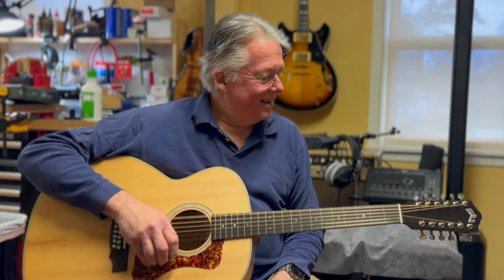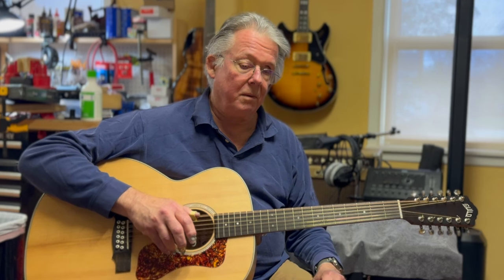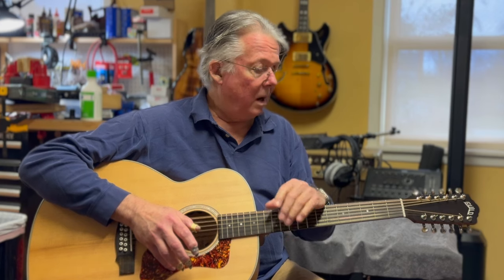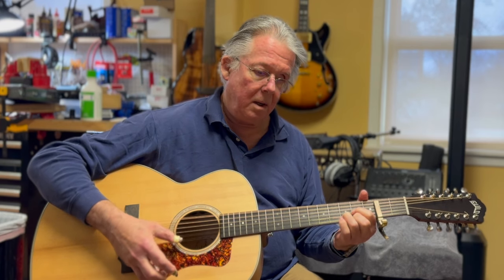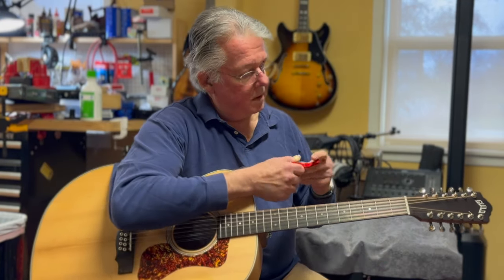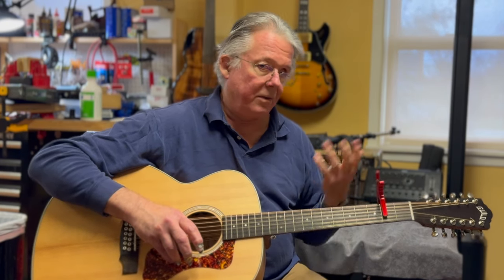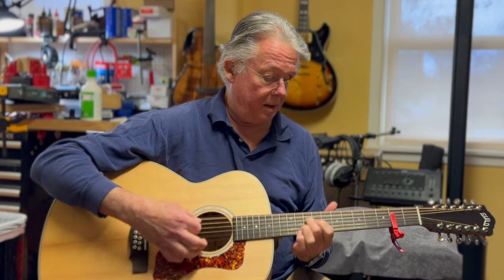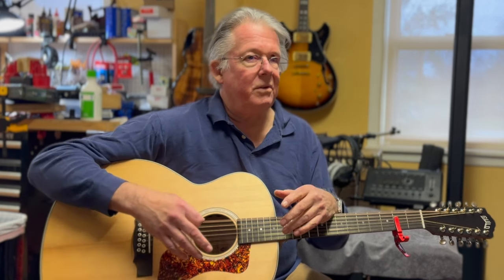Stop Choking Your 12 String! HD 720p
How to bring your 12-string acoustic alive. @JimKozel